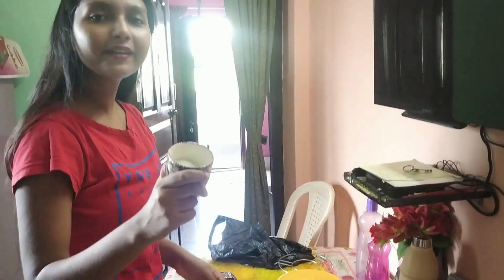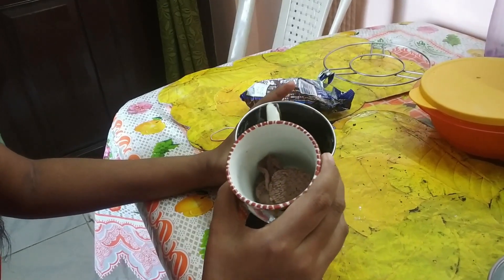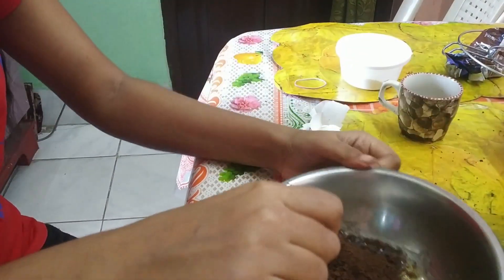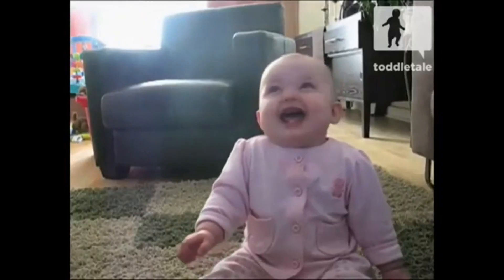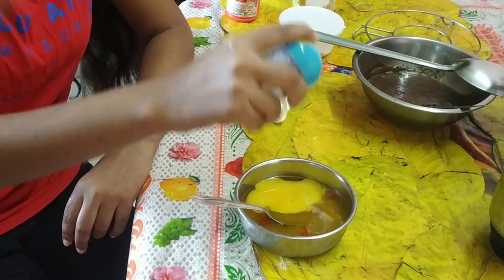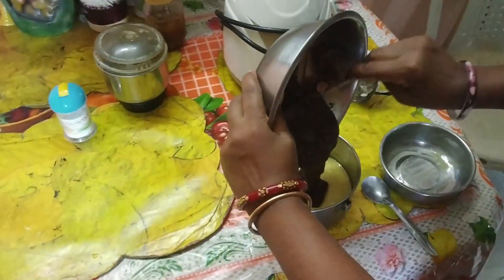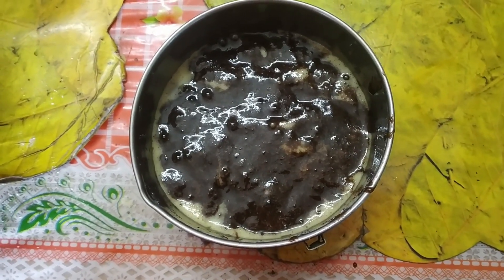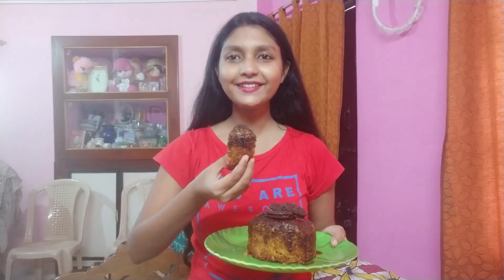Quarantine cook with me 👩‍🍳।। Oreo Pineapple Cake 🍰।। Saheli Mitra।।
Here is my link of Instagram-